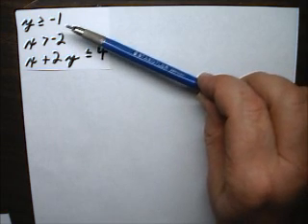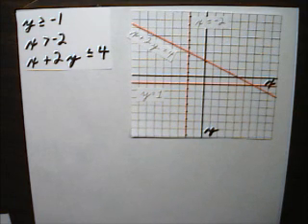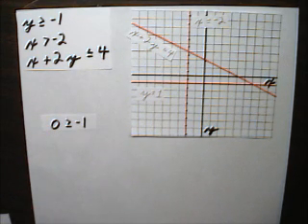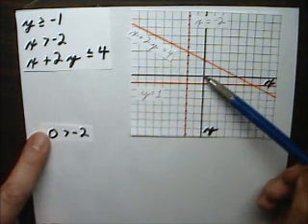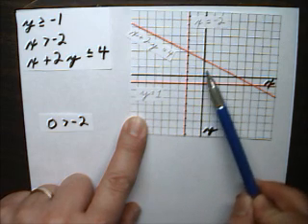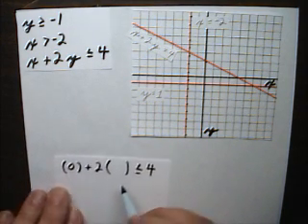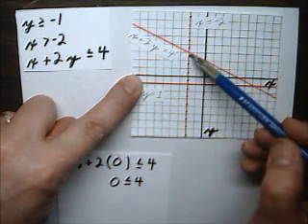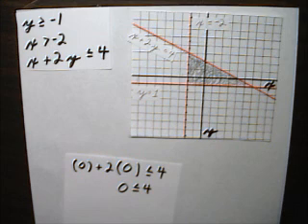System of Inequalities 3 Graph